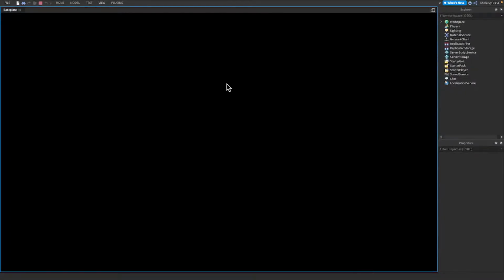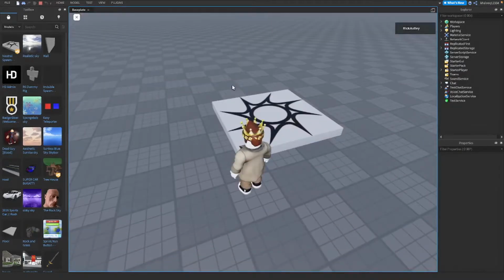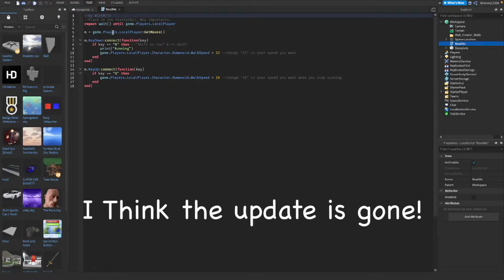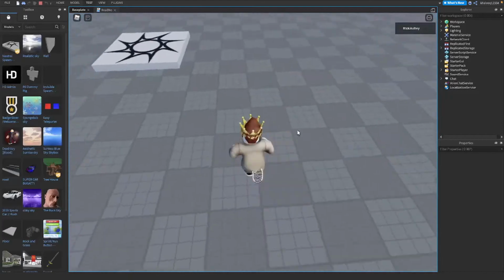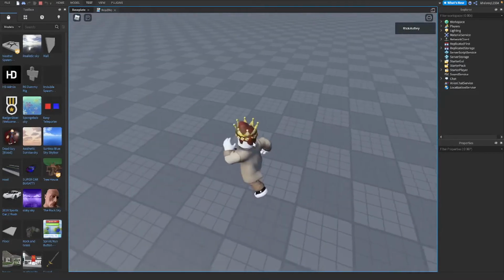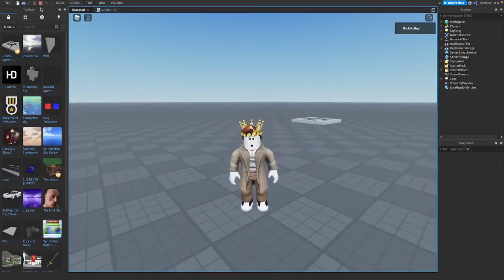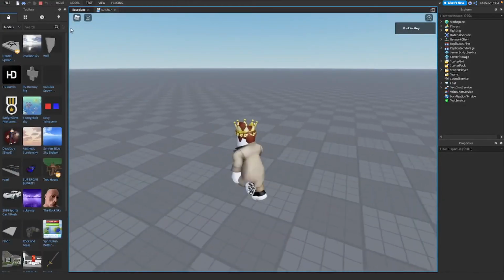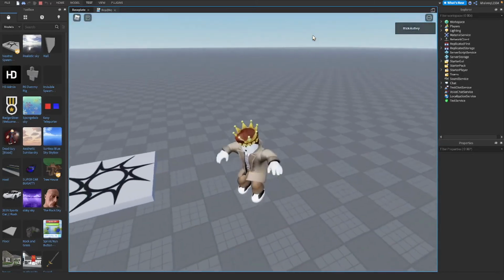How to Disable Shift Lock In Roblox Studio *No Scripting*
Hi Guys

Today I Will Tell you How to Disable Shift Lock In Roblox Studio!

Bye